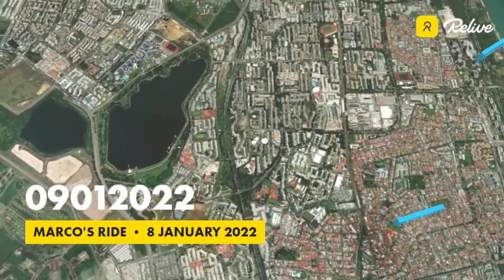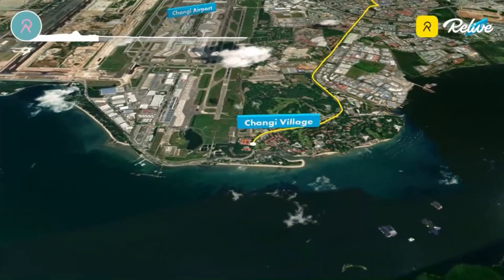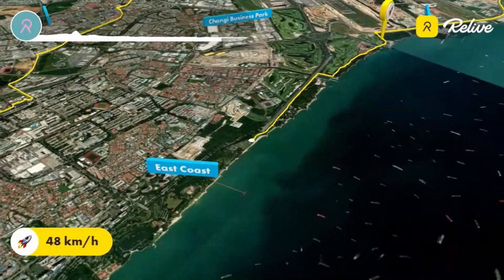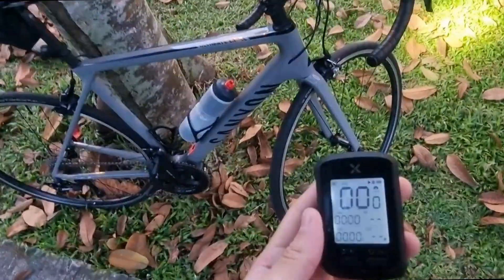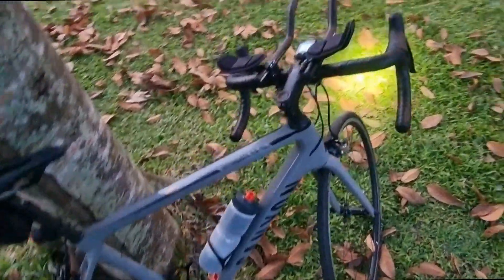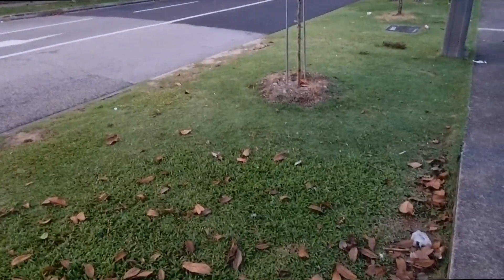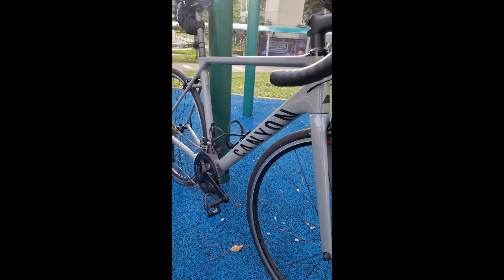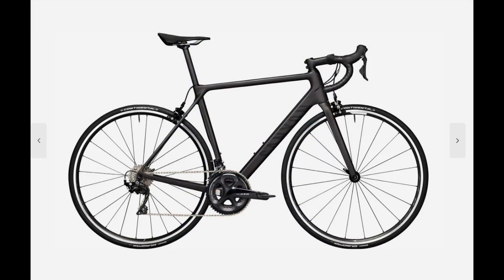The Very First Cycling Vlog! #1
Welcome to the channel! This is my very first cycling vlog where i am just trying to document my cycling journey!

I will be more than happy to have feedbacks and comments